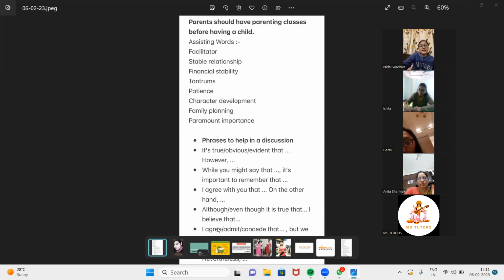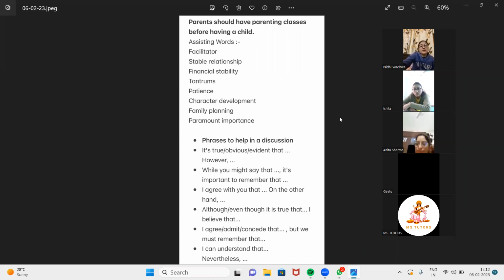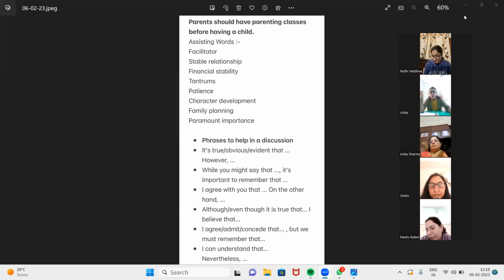Speak english with confidence | LIVE spoken english class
About this video - Speak english with confidence | LIVE spoken english class

Spoken english course online
spoken english youtube channel
MS TUTORS

MS TUTORS ( Maa saraswati home & online tuition )